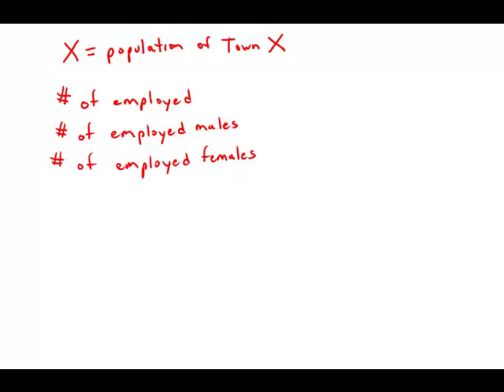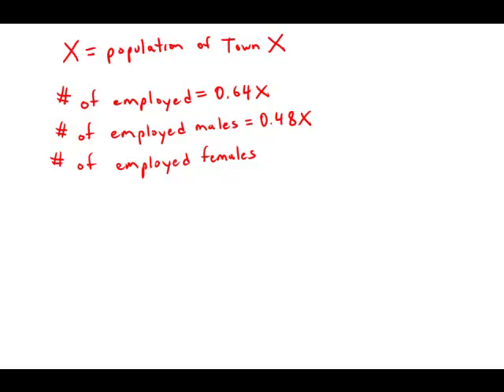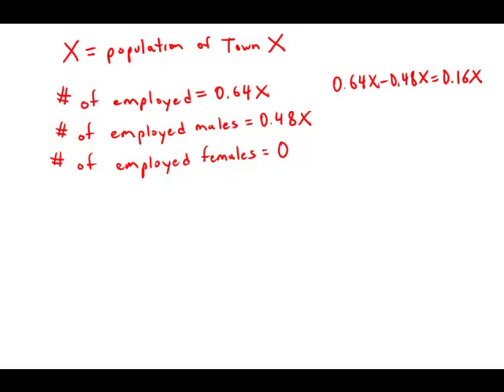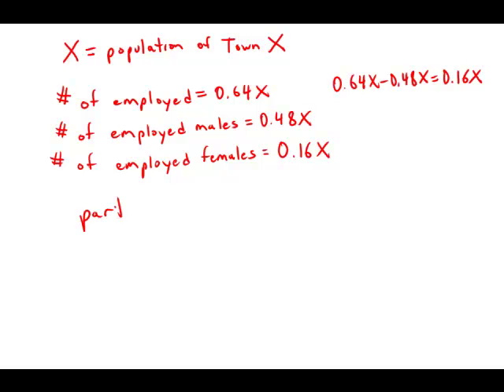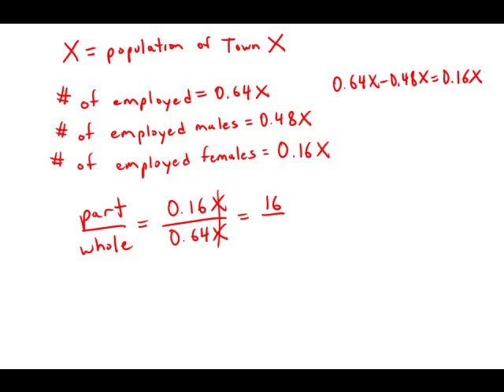GMAT Official Guide 12: Problem Solving 124